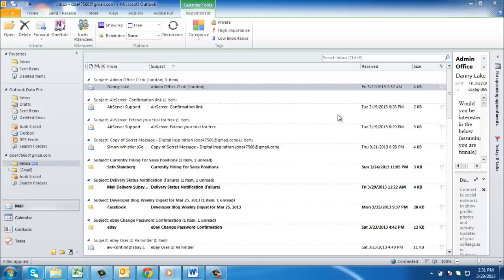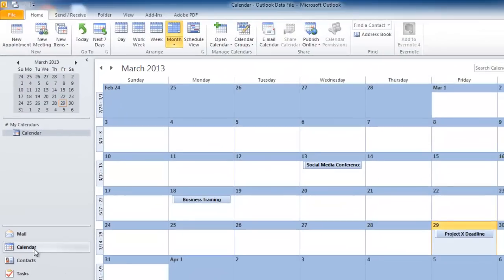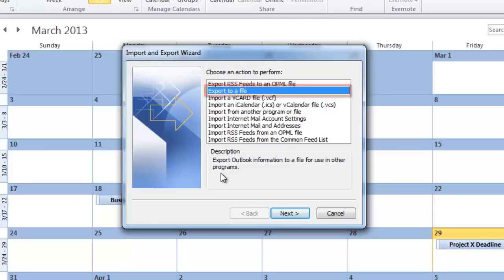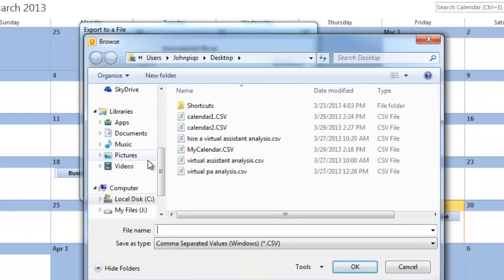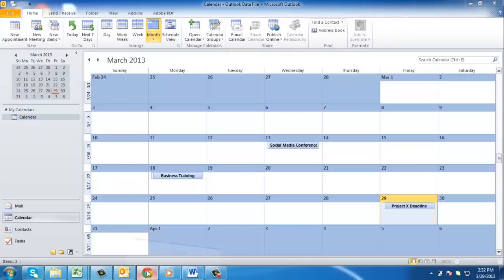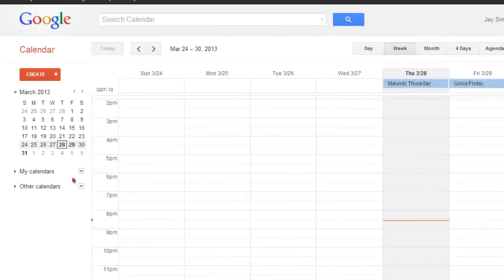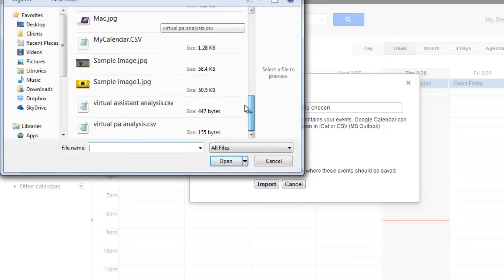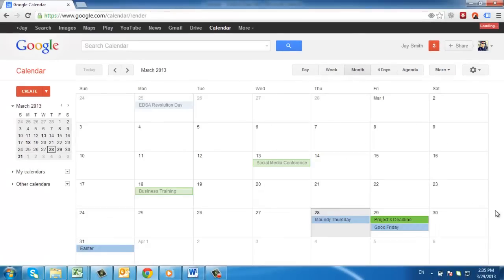How to Import Outlook Calendar to Google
In this video tutorial you are going to learn how to import Outlook calendar to Google.

Learn how to transfer your calendar in Outlook to Google.

Step # 1 -- Opening the Import and Export Wizard

Open Outlook and click on "Calendar" in the left hand bar. This will open your calendar and you will be able to see all your upcoming appointments here. Click "File", then "Open", you will see an option called "Import", click this and the "Import and Export Wizard" will open.

Step # 2 -- Exporting a CSV File

Choose "Export to a file" and click next then select "Comma Separated Values (Windows)" and click "Next". Make sure that "Calendar" is selected and click "Next" again. Click on "Browse" and choose a location on the computer to save the file and give it a name. Click "OK" then "Next". Click "Finish" then "OK" in the dialog box that appears.

Step # 3 -- Navigating to Google Calendar

Now that we have exported the file with our calendar data in it, we need to import it into Google Calendar. Navigate to " and make sure that you are signed in. On the left hand side of the page click on the small arrow next to "Other calendars" and in the menu that appears click on "Import calendar".

Step # 4 -- Finalizing the Import

Click "Choose File" and locate the file we created and open it. Click the "Import" button and after a moment you will be informed that Google Calendar has successfully imported your events, click "Close" and you will now be able to see them in your calendar and that is how to import outlook calendar to google.